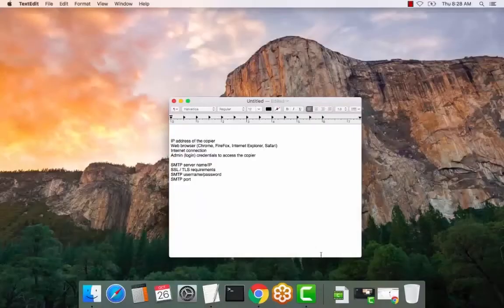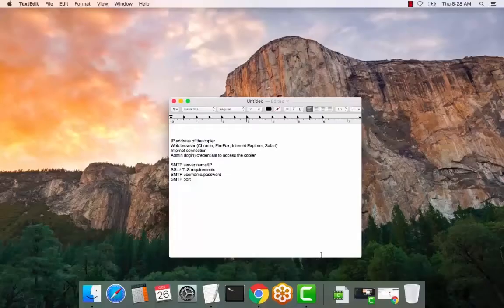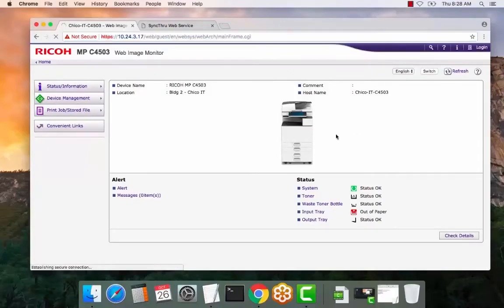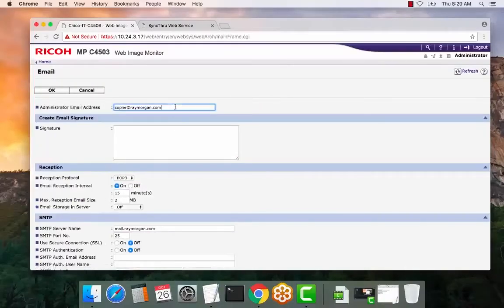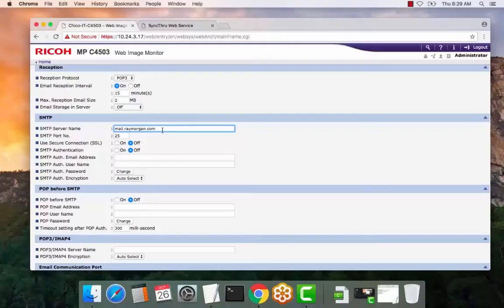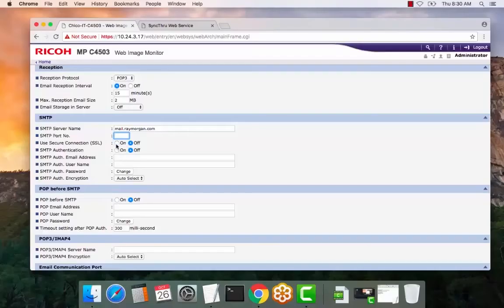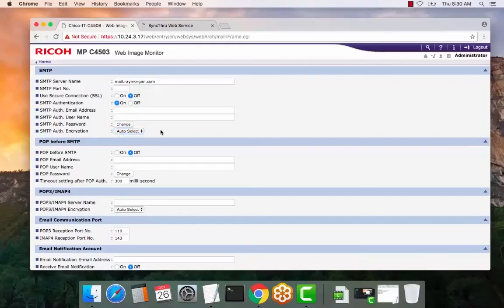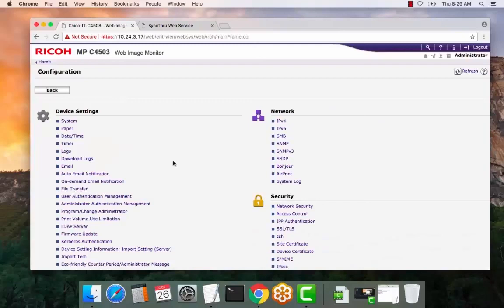Ricoh scan to email setup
This guide walks you through setting up SMTP email scanning on a Ricoh copier. You'll need the copier’s IP address, admin credentials, and SMTP details like the server name or IP, port (default: 25, but 587, 465, and others are possible), SSL requirements, and authentication info. Follow these steps: access the copier’s web interface, log in (default login is "admin" with no password), go to Device Management, enter the SMTP details, and apply settings. Remember to verify DNS, gateway, and IP settings before testing to ensure smooth operation. Perfect for configuring Ricoh copiers for email scanning!